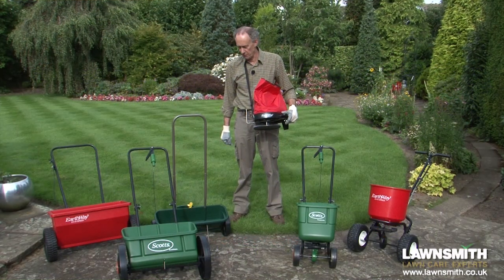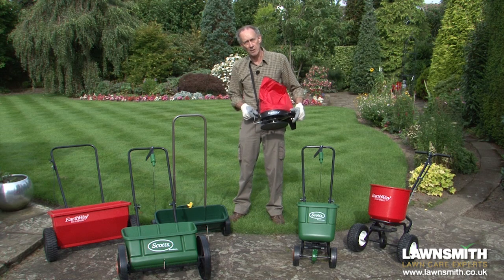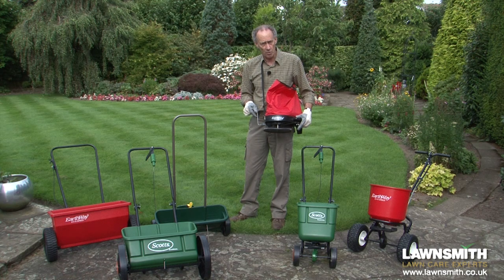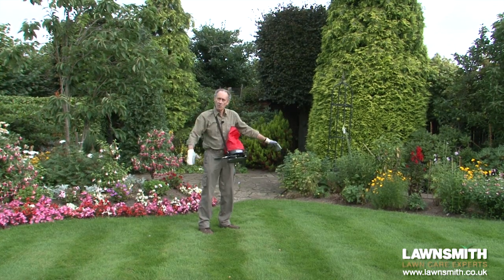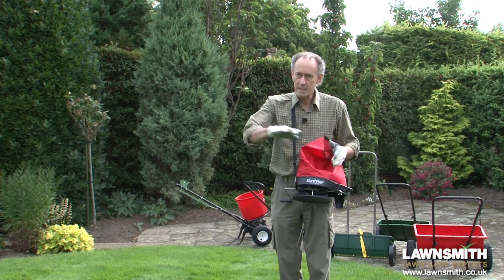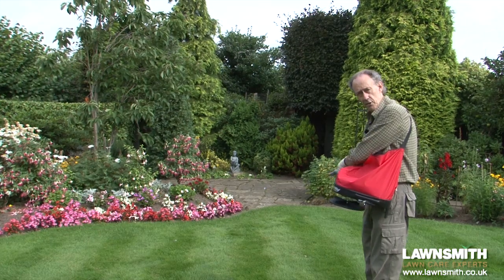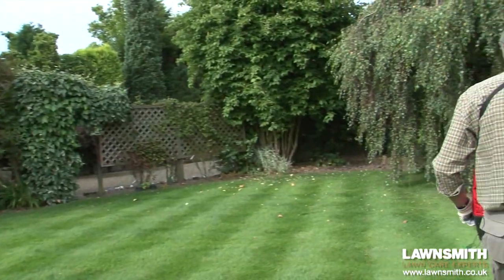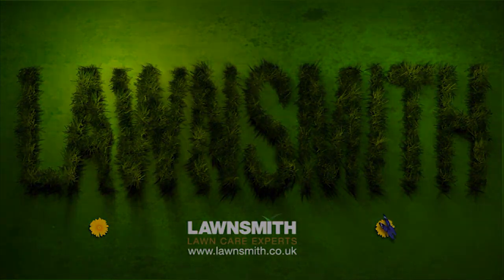How to use the Fertiliser & Grass Seed Shoulder Spreader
- Using the versatile shoulder or bag spreader with the overlap method is the quickest way to spread fertiliser and grass seed on lawns up to half an acre